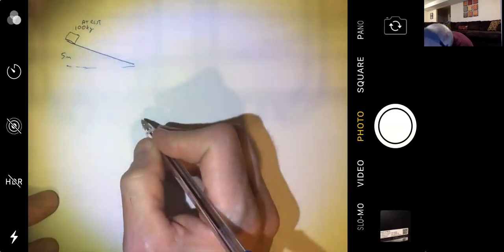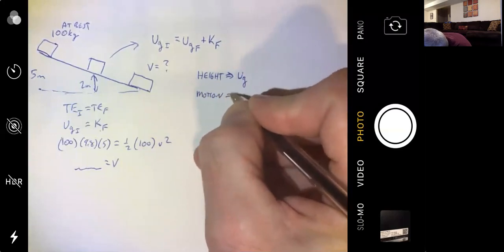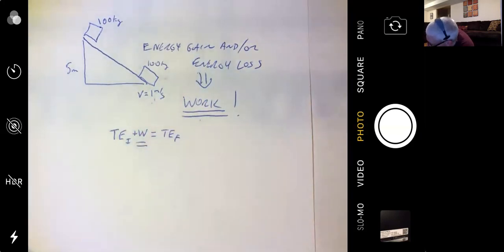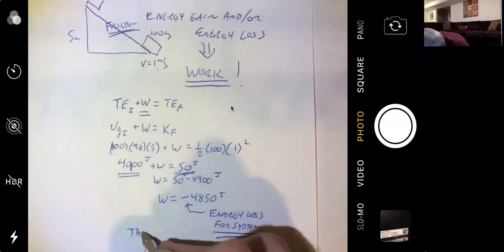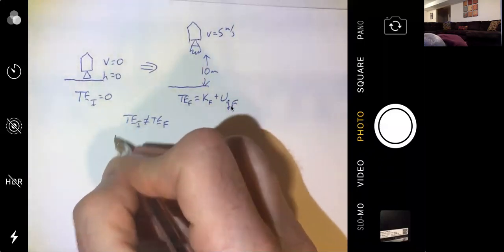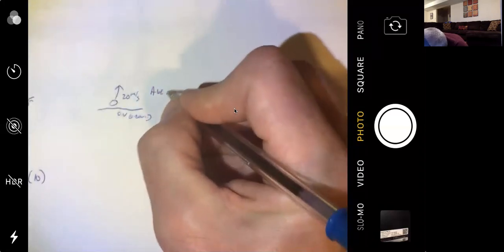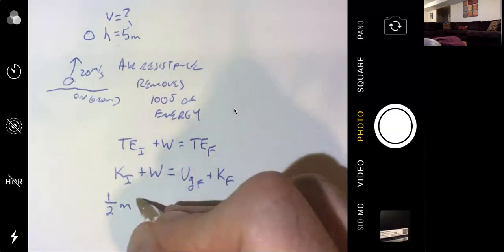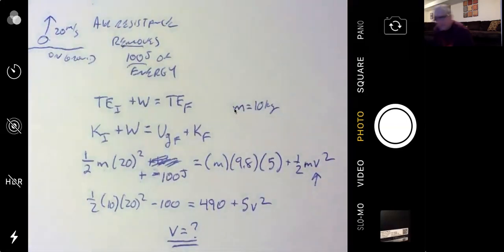Introduction to WORK - and the law of conservation of energy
See how the concept of energy gain and/or loss plays a key part in our more complete understanding of the law of conservation of energy.